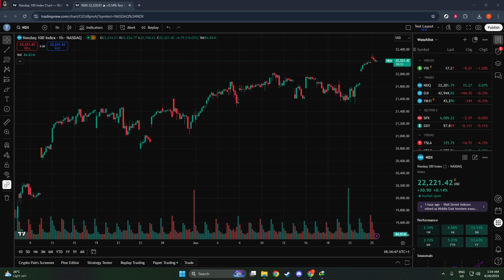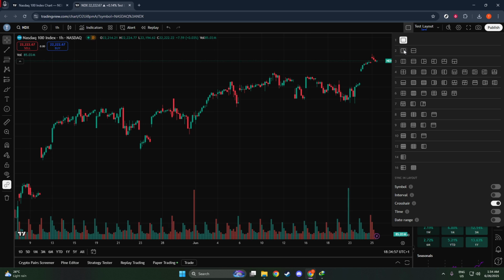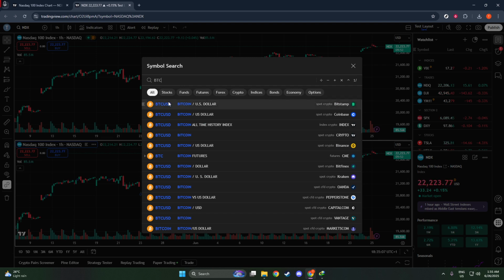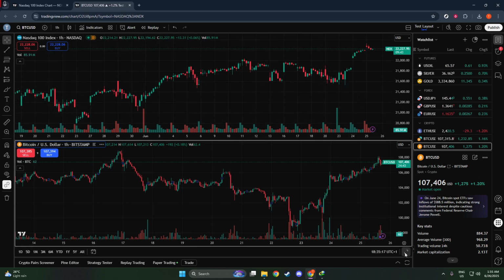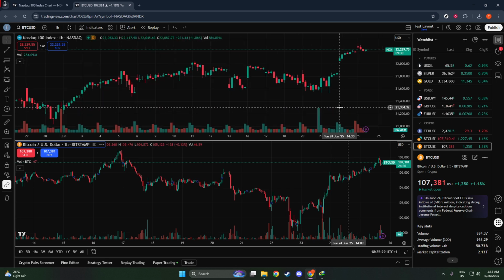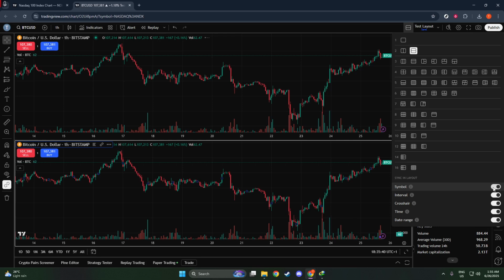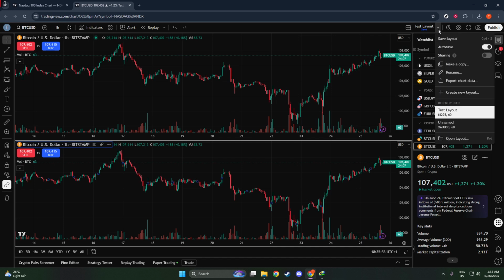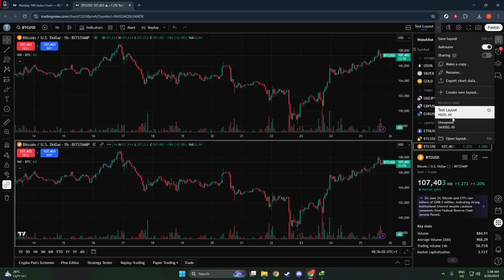How to Have Two Charts in TradingView [2026 Full Guide]